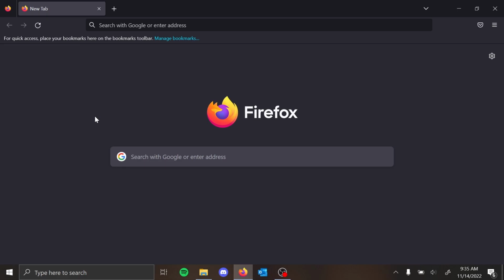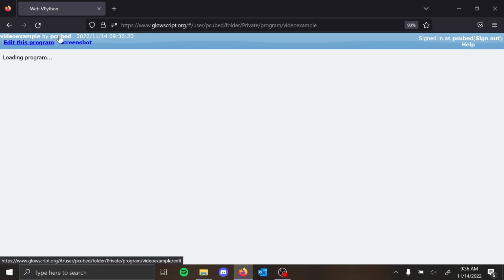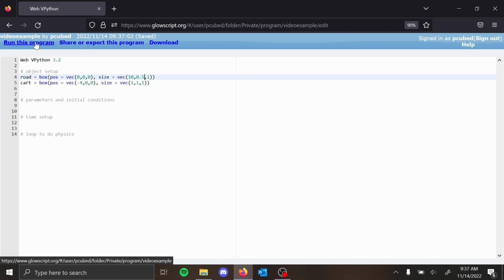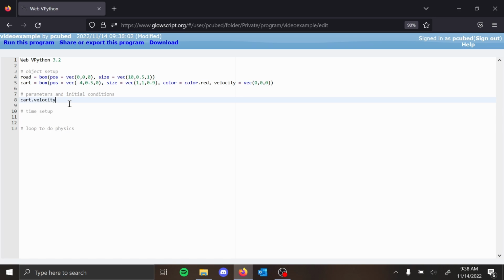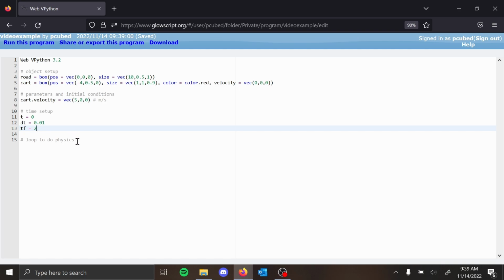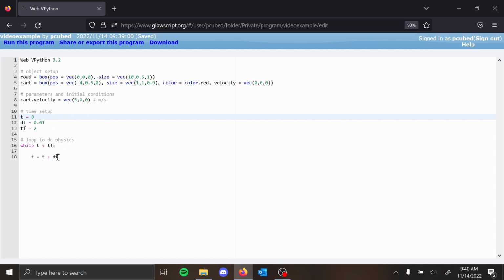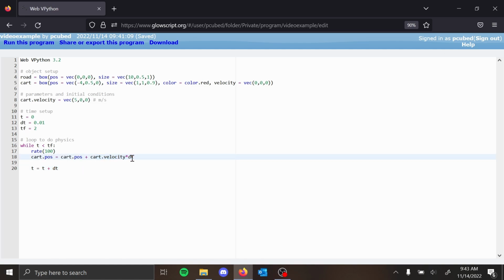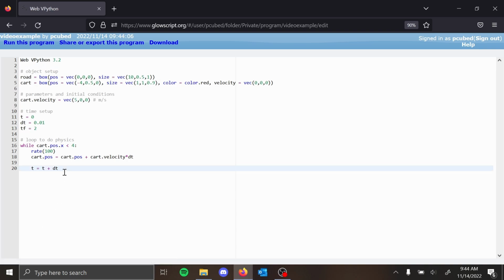Constant Velocity Motion With Glowscript